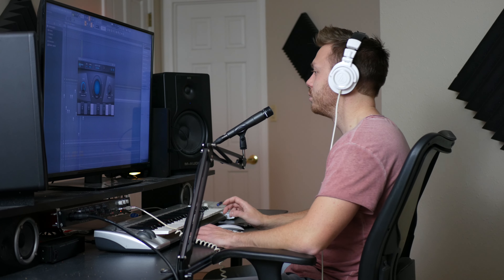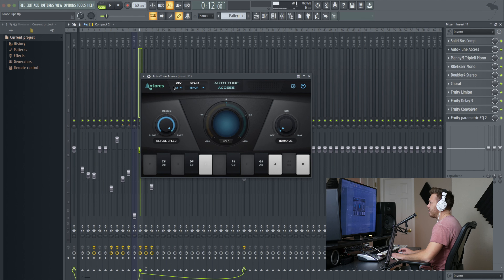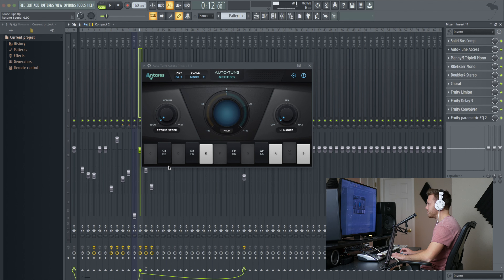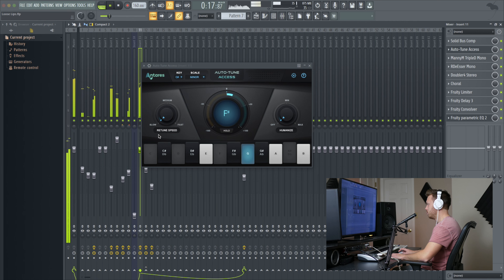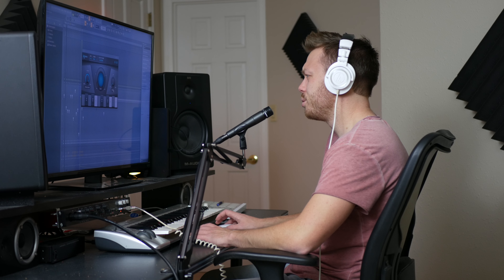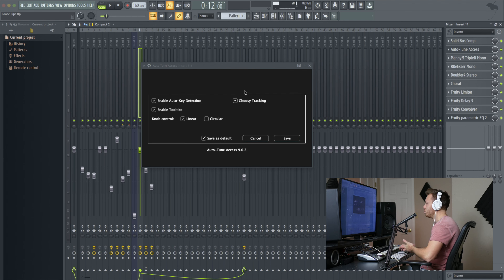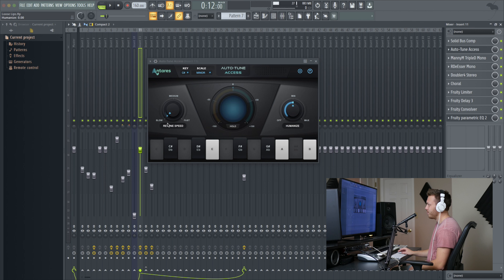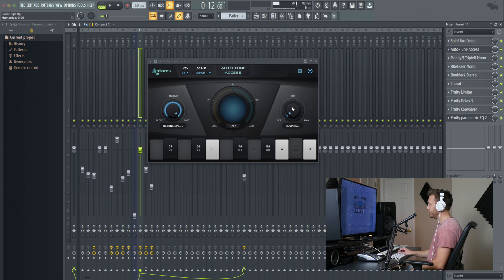How To Use Auto-Tune Access - FL STUDIO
I go over the ins and outs of Autotune Access from Antares.